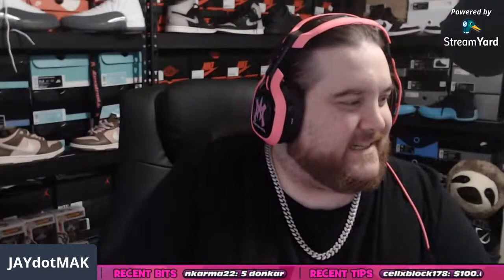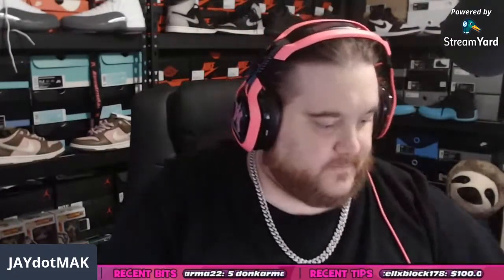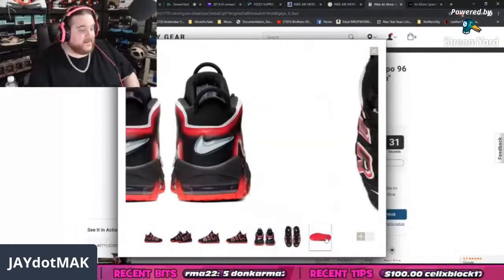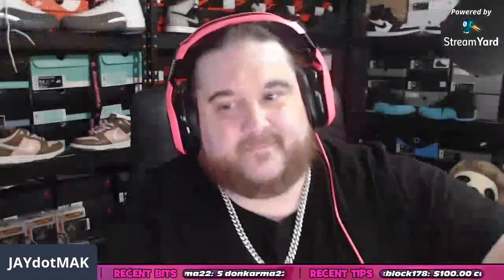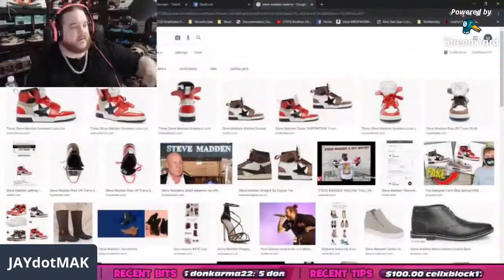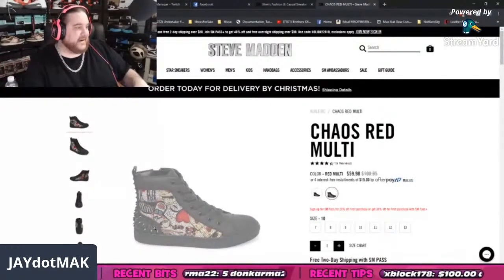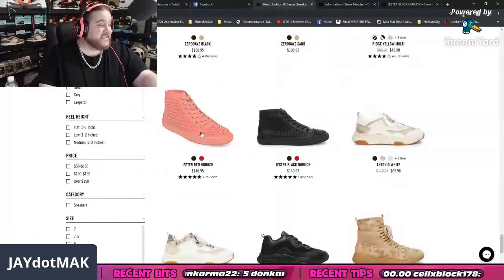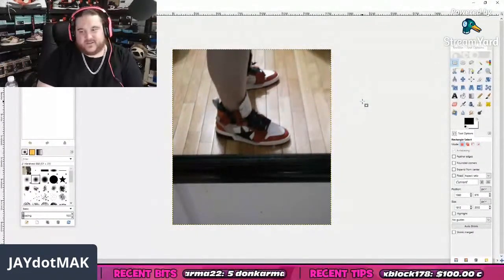UNBOXING OFF WHITE CHICAGO 1's!?!?!